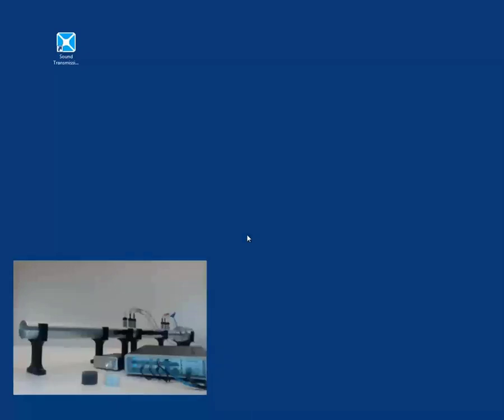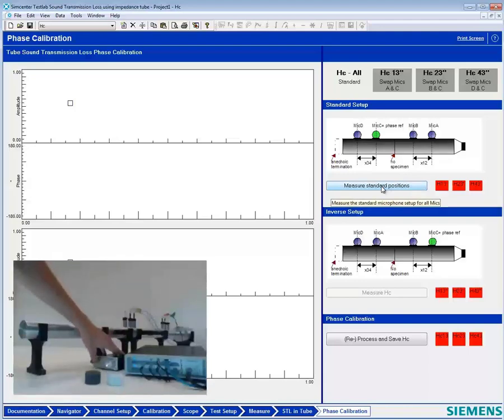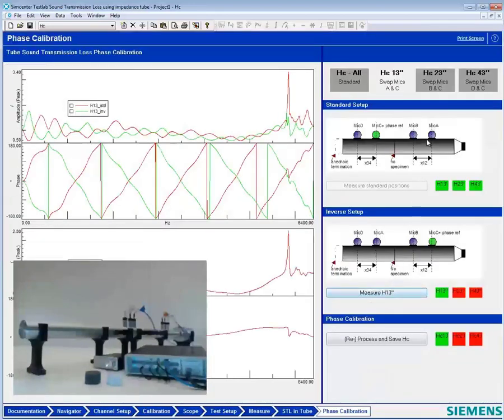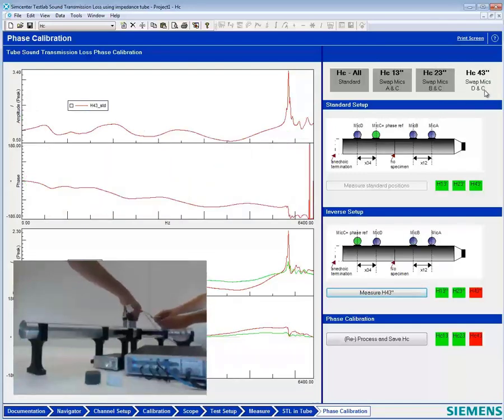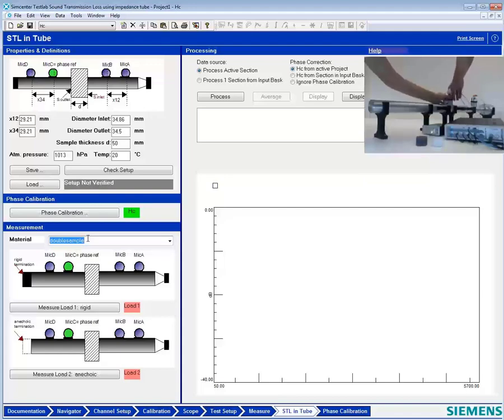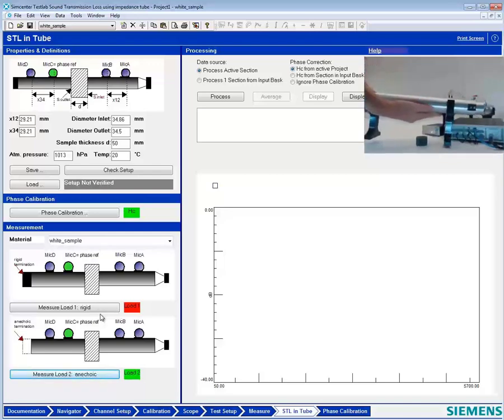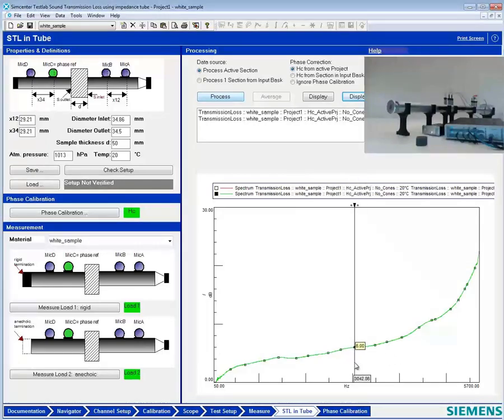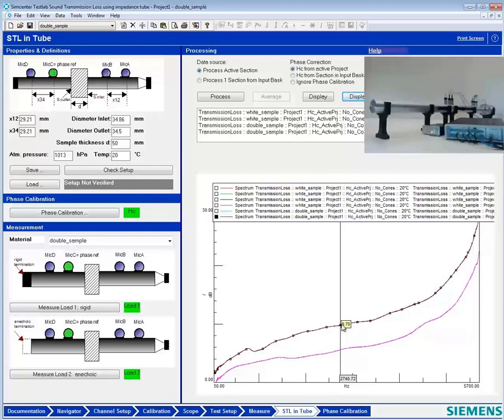Measuring Sound Transmission Loss with an Impedance Tube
How to use Simcenter Testlab to measure transmission loss with an impedance tube